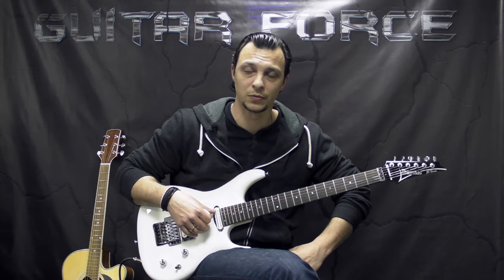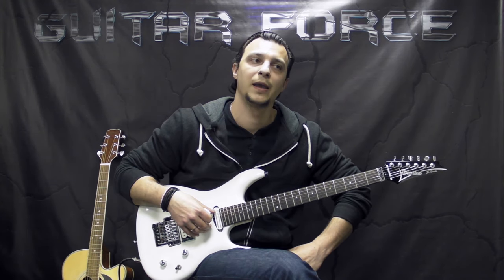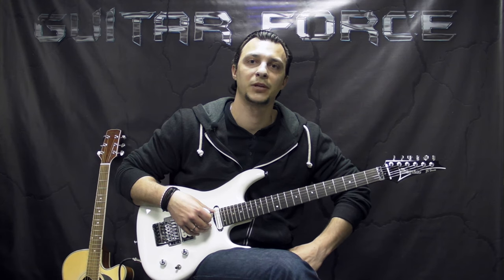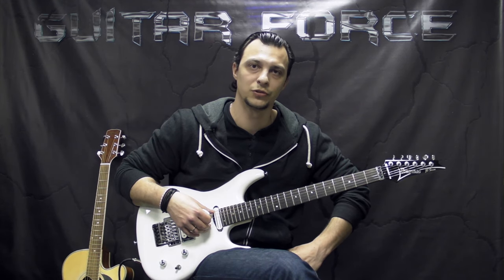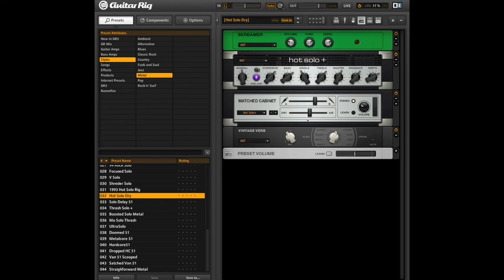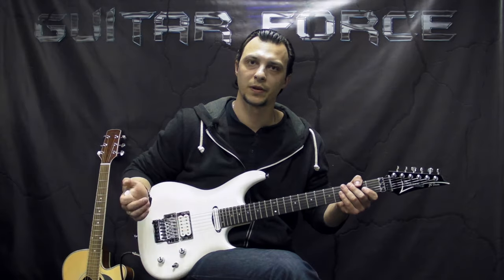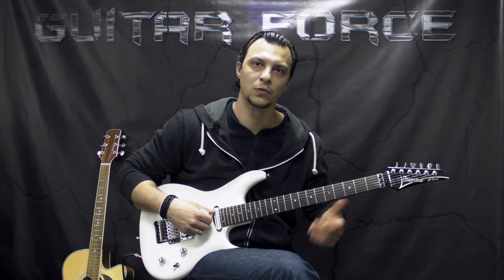Death - Voice Of The Soul - Metal Guitar Lesson - Part 1 (w/Tabs)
- Tabs, Backing Tracks, On-Line Tuition

This is Part 1 of the lesson on How to play Voice Of The Soul by Death. Awesome instrumental by Late Great Chuck Schuldiner. There's a lot going on as there are 3 different guitar parts. Beautiful melodies, interesting patterns, licks and techniques are all included in this touching piece of music.